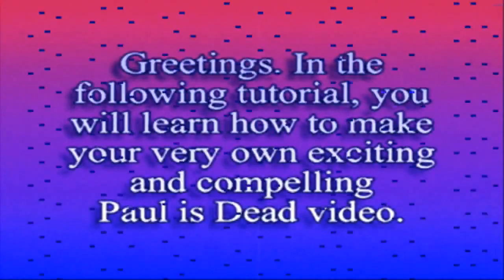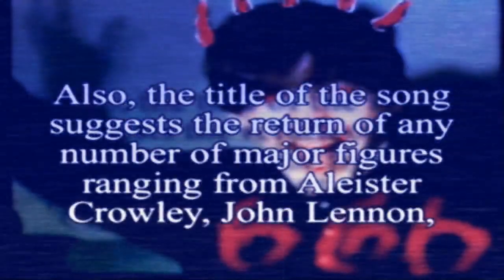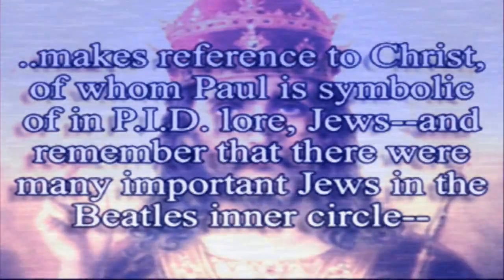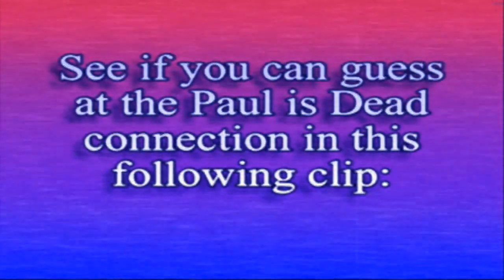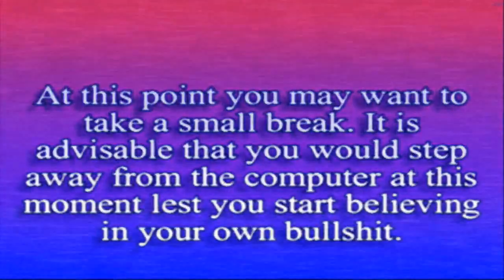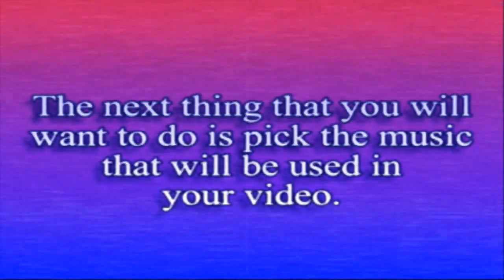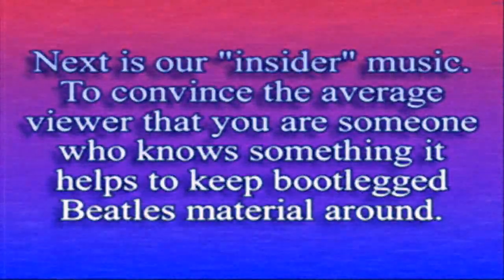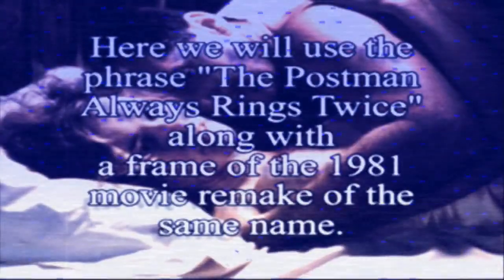Rotten Apple Training Series Vol. 1- How To Be a Phoney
Listen up, would-be soldiers. Uncle Phoney wants YOU!

Video backstory:
And so here it is: the contents of the briefcase that Iamaphoney left in Rome, Italy. Inside was an old beta max videotape amongst other materials pertaining to the creation of the Project Apple: Underground Legion (P.A.U.L.)

It is rumored that there is a second tape somewhere deep in the heart of East Africa...

Here is what I've learned so far:

In 1966 there was a South African nurse working at the Moi Teaching and Referral Hospital in Kenya, East Africa. Her name was Pamela Bastock. She had already been with the hospital for seven years when in September of that year a man was brought to the hospital whose face had been badly scarred in an automobile accident. That man was one James Paul McCartney. Only a few short days after his appearance at the Melody Maker awards ceremony Paul was involved in a car wrecked with Mohammed Hadjij, a Moroccan student whom he had only first met at a party hours before. The car had wrecked in a telephone pole, but Paul had sustained the worse of the injuries as he was not wearing a seatbelt and was flown from the car, landing face-first into the pavement some 15 feet away. Miraculously, aside from a dislocated shoulder and a badly sprained ankle, Paul was alive but greatly disfigured. Apple quickly covered up the details of the accident since the last they wanted was for the press to have a field day at the expense of "the pretty Beatle" and his newfound deformity. And just as quickly they had him flown to Nairobi to the Moi Teaching and Referral Hospital, where doctors there were known to have made great advancements in the field of facial reconstruction.

The doctors performed a number of procedures on Paul's face over the next few days, during which time Pamela became absolutely smitten with Paul, doting on his every whim. Normally nurses weren't allowed to visit the "special" patients, but an exception was made for her since she was already a fan of the Beatles' music and would have snuck in to see him anyway.

Just when the doctors seemed to be on the verge of a total recovery of Paul's face, tragedy struck. Somehow, by incompetence or just freakish bad luck a syringe that had just been used to treat a patient with Malaria was used to administer pre-surgery anesthetic to Paul's face. The infection spread rapidly, and reached Paul's brain before the doctors could even determine what was wrong. Within a few short hours, James Paul McCartney was dead.

Naturally EMI was outraged and Brian Epstein threatened the clinic with a class-action lawsuit. But a compromise was made. There was a young man, a nobody named William Sheppard who hung about Cavendish Avenue all the time, singing Beatles songs in the nearby park for money as a sort of Paul McCartney look-alike-sound-alike. John always thought he was a dead-ringer for Paul (though JPM disagreed), and he was the first to suggest that instead of letting the Beatles die with Paul, that this young man take Paul's place, if only for a while. He was soon thereafter flown to Africa with Mal Evans. There he had a few minor cosmetic surgeries and Mal Evans, steadfast by his side, taught Bill all he knew about Paul's mannerisms. And the rest, as they say, is history.

Except there is a nurse alive. A nurse who saw it all happen. A nurse named Pamela Bastock, whom Apple paid richly to stay quiet about this matter. She invested her money wisely, used the riches to retire young and, eventually became one of the most powerful, if reclusive millionaires in Africa.

In 1980, following the death of John Lennon, she decided that she couldn't keep quiet anymore. She partnered with Derek Taylor to create P.A.U.L., a project intended to slowly disseminate the information of Paul's death and replacement in such a subtle manner that Bill himself would never catch on. After much brainstorming they decided that multimedia was the best avenue for distributing this information, and proceeded to look for fresh talent, no-namers who could never be tied to them personally. They found their first recruit in a young man named Ian Walsh (who, while in the company, used the pseudonym "Ian Iachamoe").

Ian abandoned the notion of Paul is Dead altogether for several years, instead starting the band Boghandle with his childhood friend, Martin Lind. Several years after Boghandle broke up, however. Iamaphoney was born. Martin Lind was brought in to handle sound production sometime around RA 40. The Rotten Apple Army was reborn, but this time, without Pamela's guidance. She still lives in Nairobi, waiting for the day that Ian promised her would come: the day of the revelation.